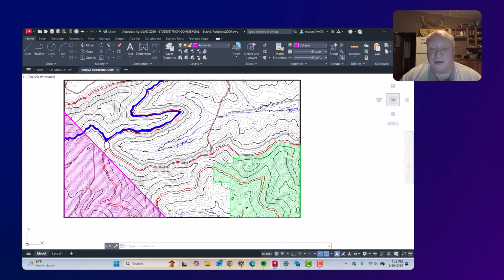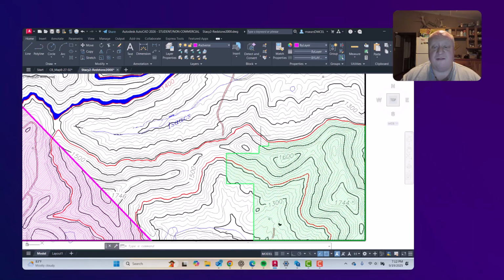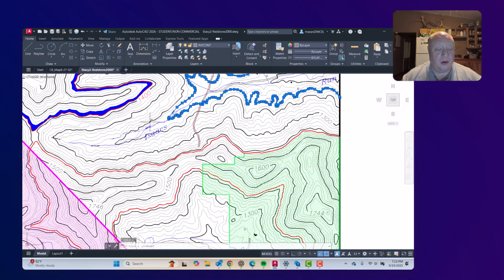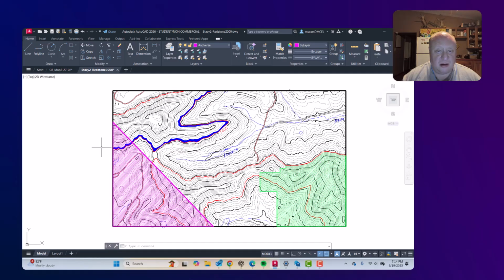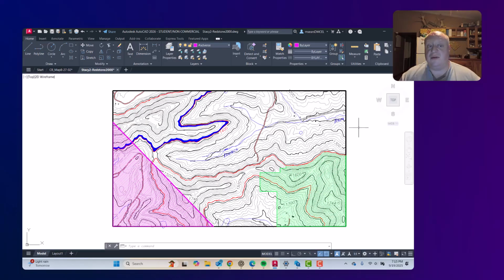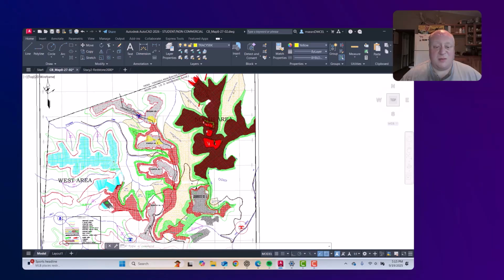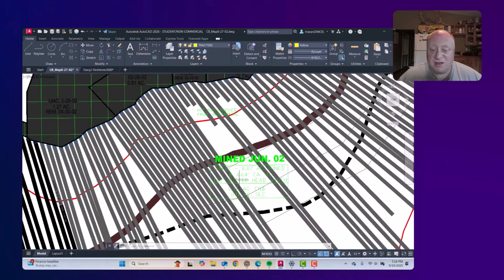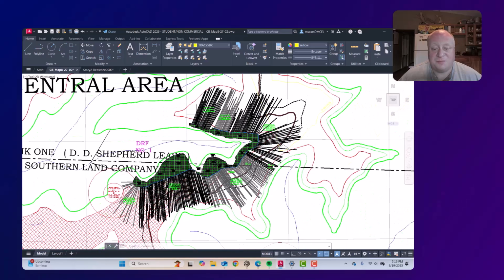Dr. Sears' Thoughts on Contour Mine Layout - BSU MIET 312